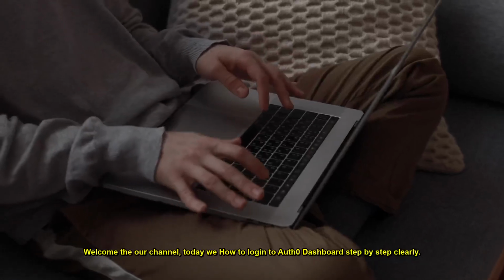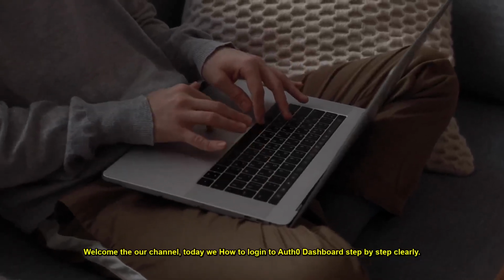How to login to Auth0 Dashboard - Step By Step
In this video, we provide a comprehensive, step-by-step guide on how to log in to the Auth0 Dashboard. Whether you're a beginner or just need a refresher, our tutorial covers everything from creating your Auth0 account to navigating the dashboard interface. Follow along to streamline your authentication management process and make the most of Auth0's powerful features.